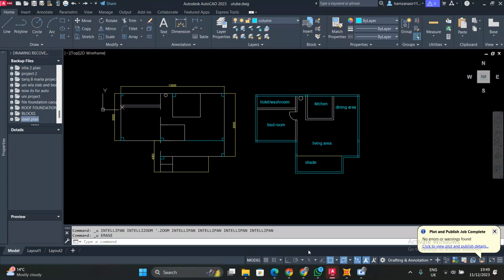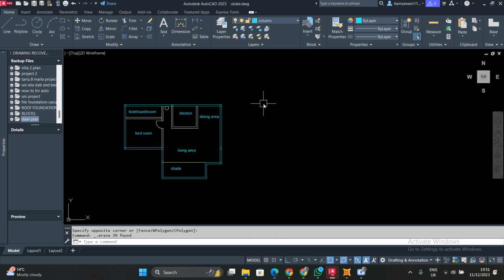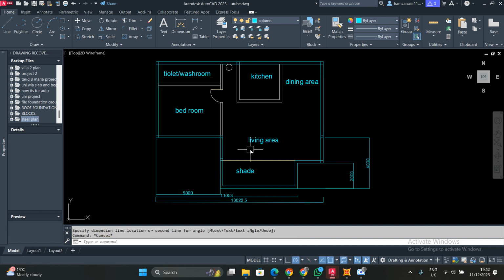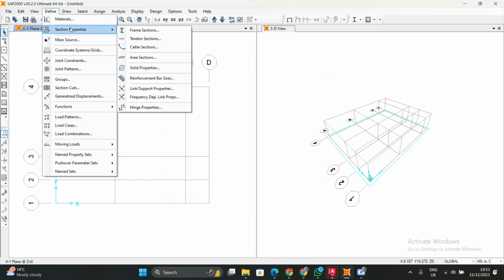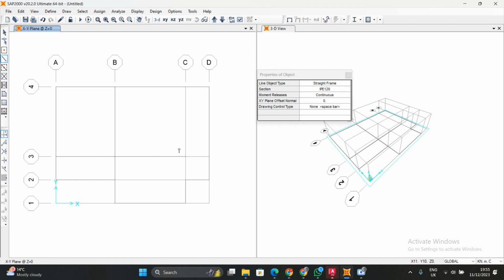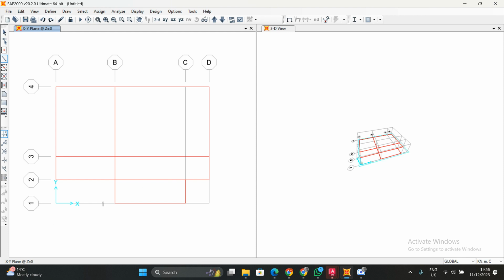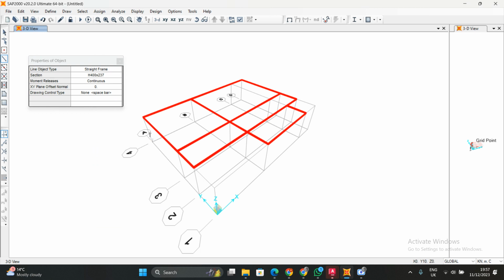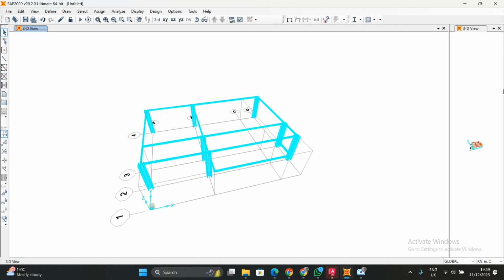Steel Project (from autocad plan to design in sap2000) PART 1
this is part 2  if u see live how its draw from pdf file and how sap2000 tools work u will get it easily